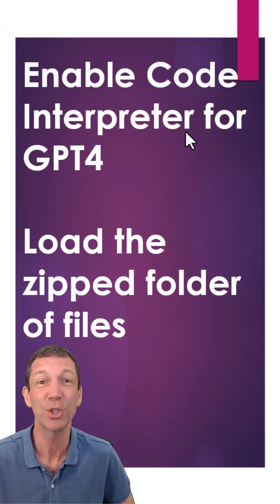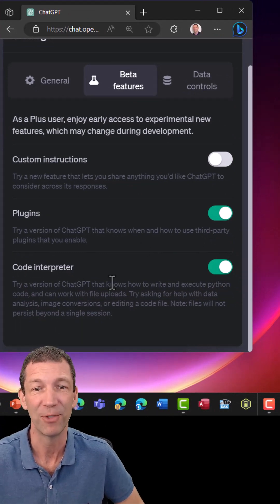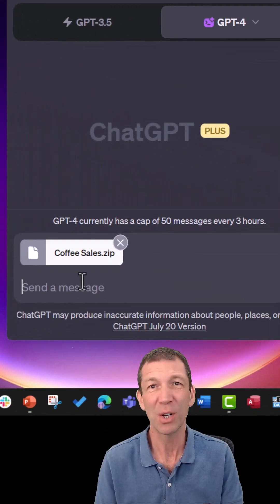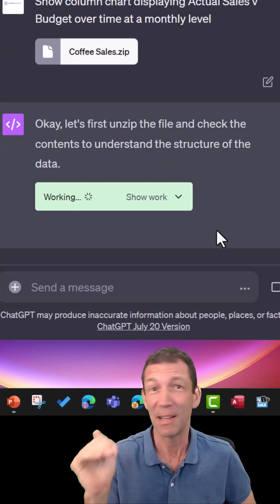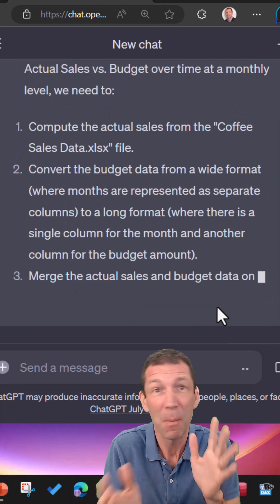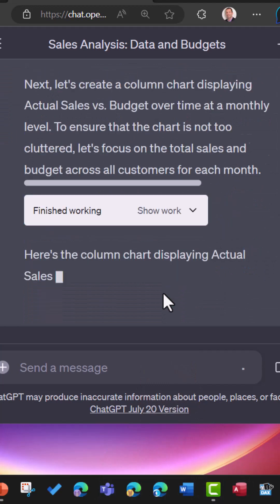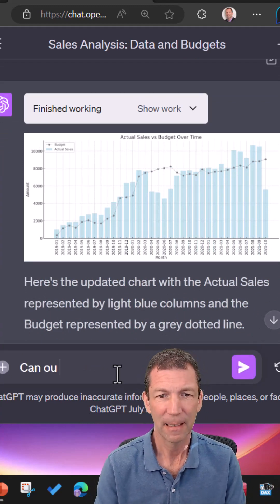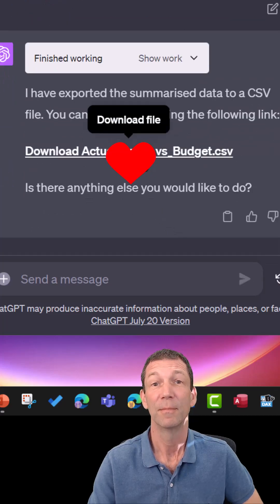GPT4 Code Interpreter does a day of work in 1 minute.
The Sample data sets can be downloaded (it's in the source data folder after downloading)

⚠️Safer not to upload identifiable sensitive data ⚠️ however there is an option under settings to prevent your data from training the model.

While this is not something I'd use in real life yet, it's clear what's already possible is truly astounding and only a matter of months rather than years until this type of functionality is core to the way we work.